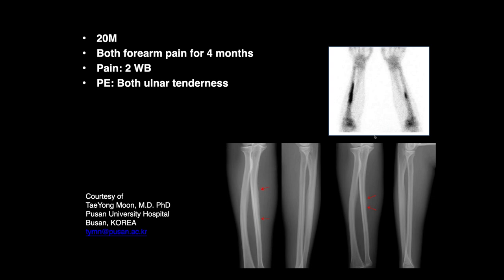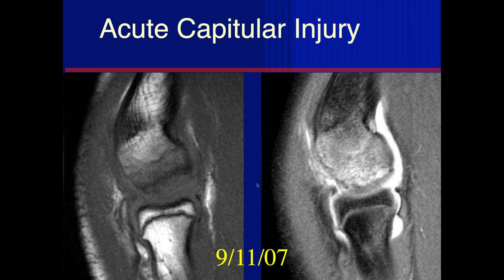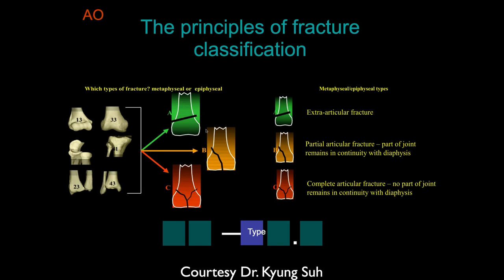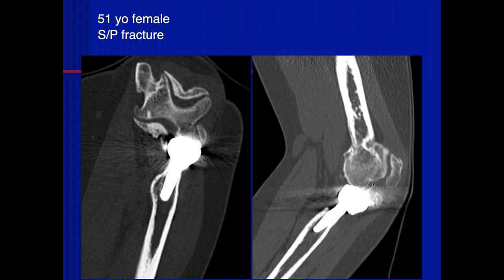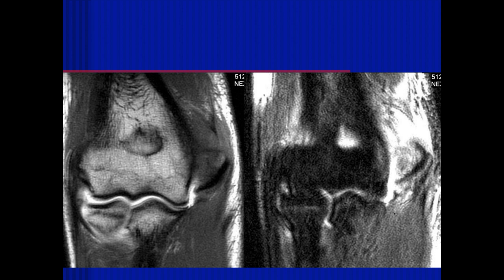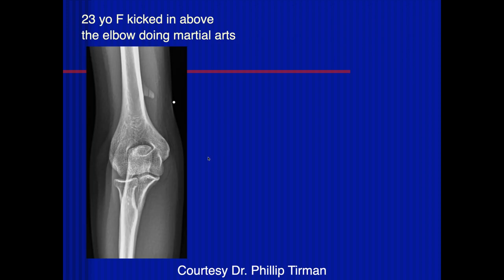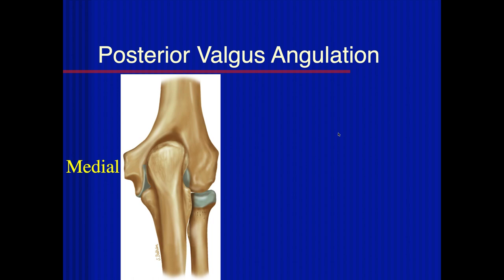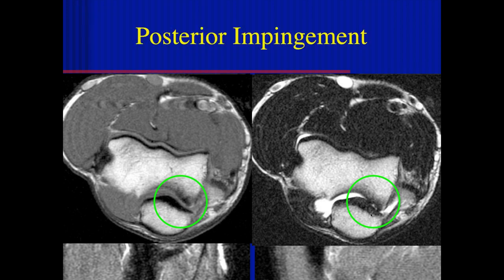Elbow Bones Pt 1